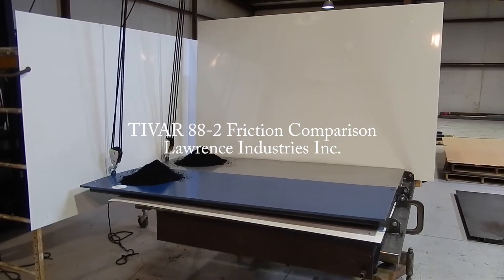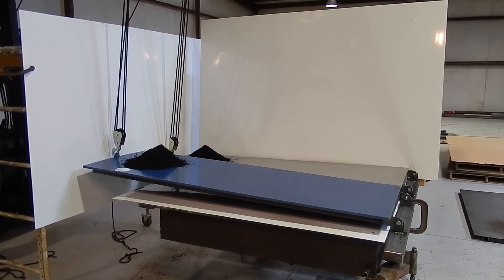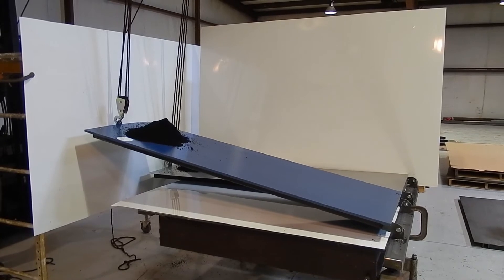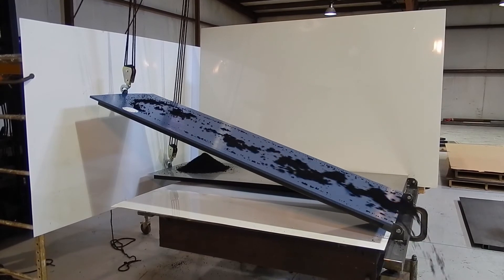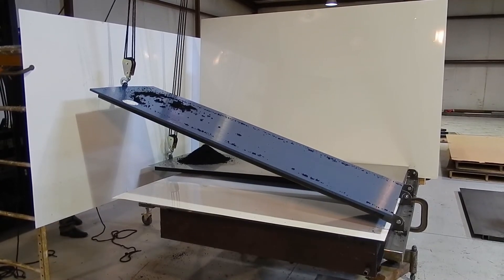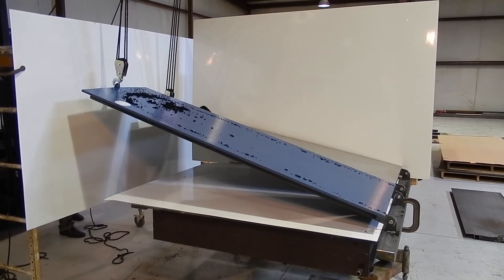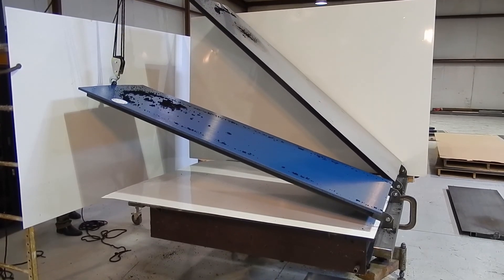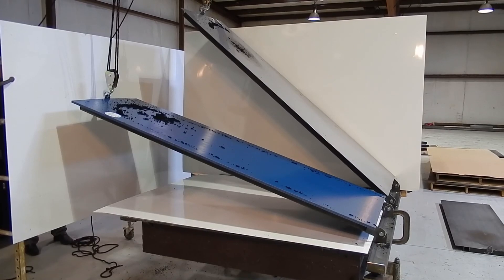TIVAR 88 2 Friction Comparison Video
This is a slide test comparison between TIVAR 88-2 and 304B stainless steel showing the wall friction angle differences between the two liners. The material being used is PRB coal.